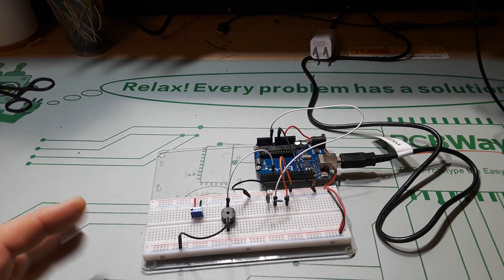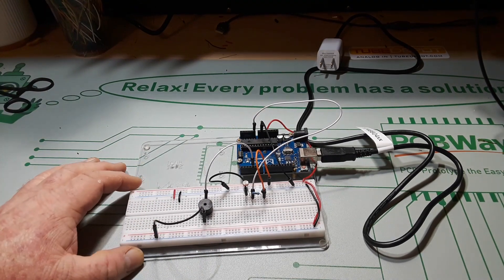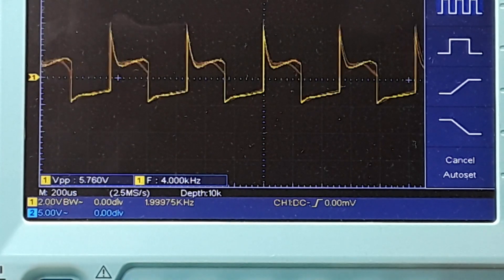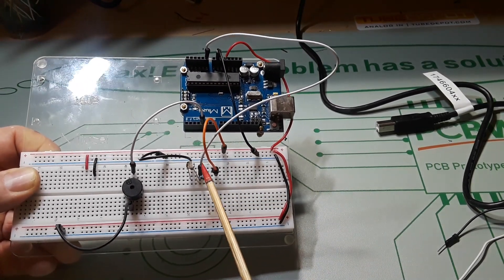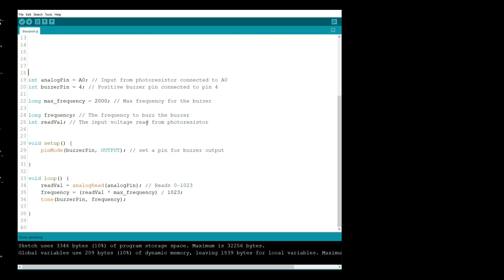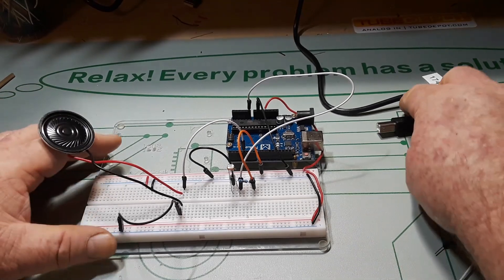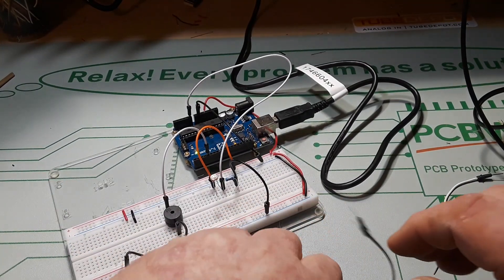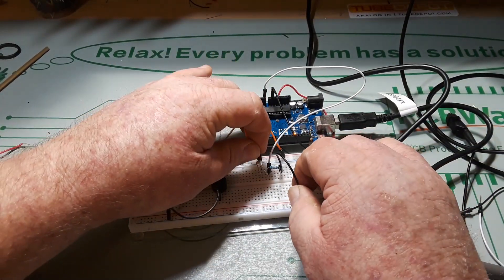Arduino Foundation Series: Simple Theremin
In this video we create a simple Theremin. It uses a resistor divider consisting of an LDR and a 220R resistor to set the frequency based on the amount of light hitting the LDR.